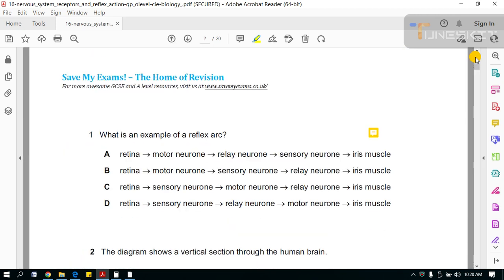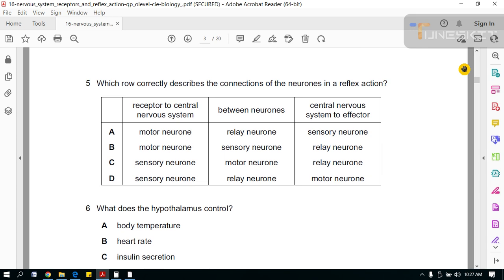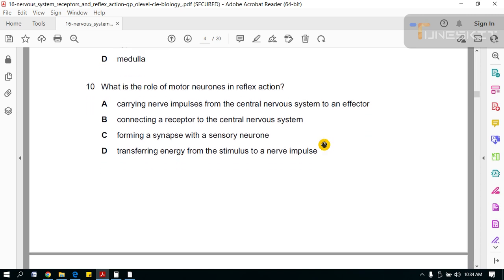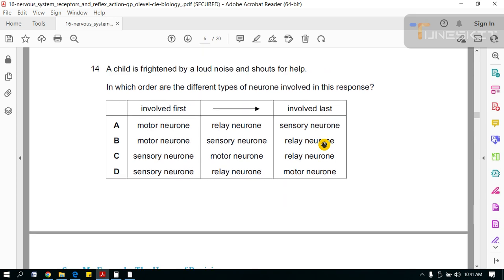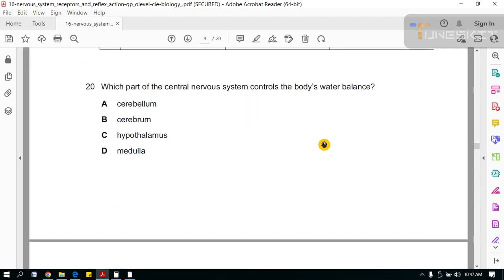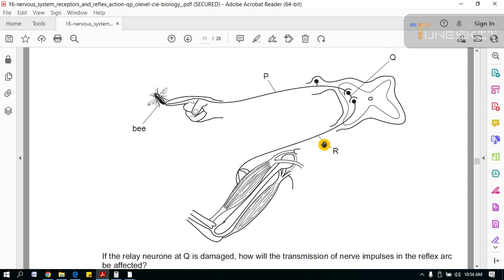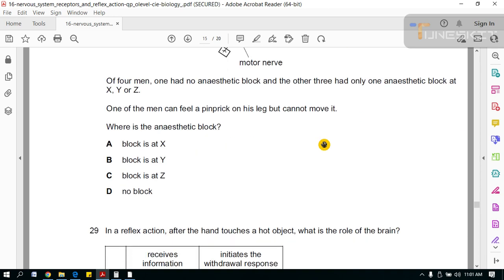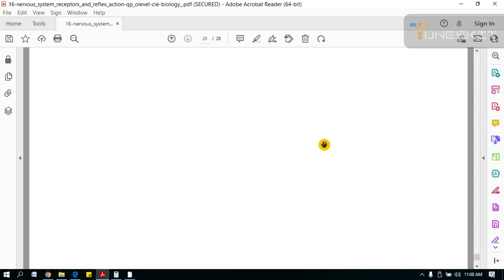paper 1 coordination and response (Brain) O level BIOLOGY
It is Paper 1 of O level And IGCSC students of  international Cambridge examination system.